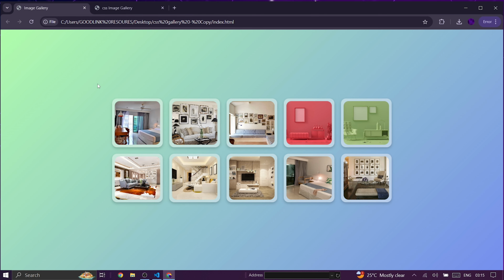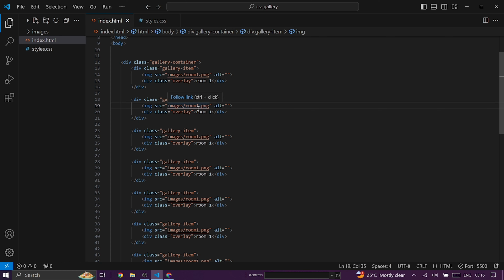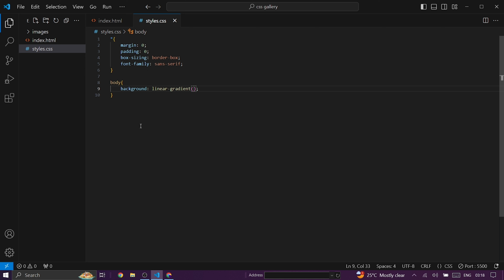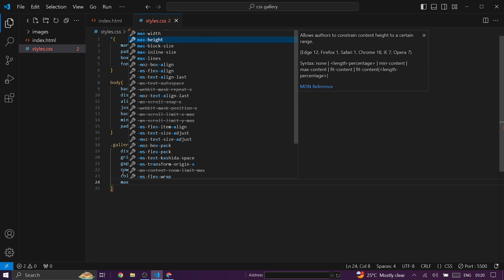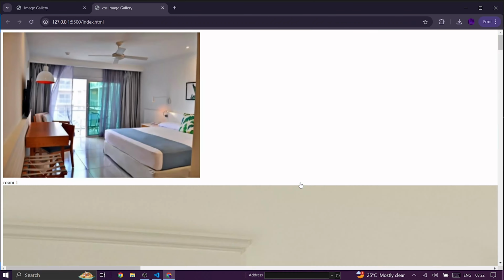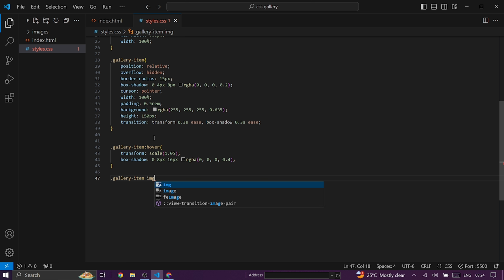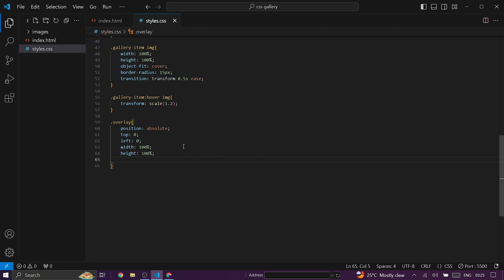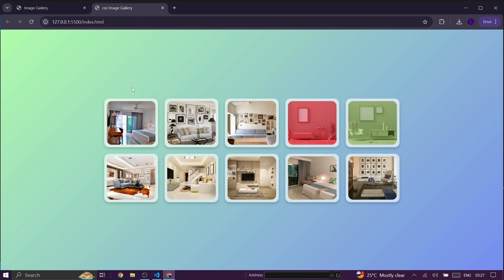How to Create a Gallery Using HTML and CSS | Step-by-Step Tutorial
Learn how to create a gallery using HTML and CSS in this step-by-step tutorial.